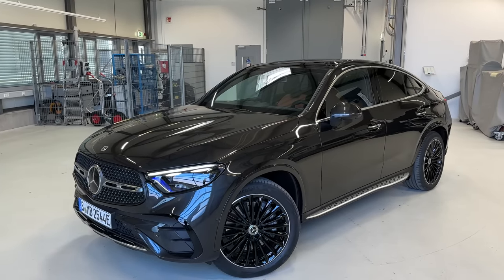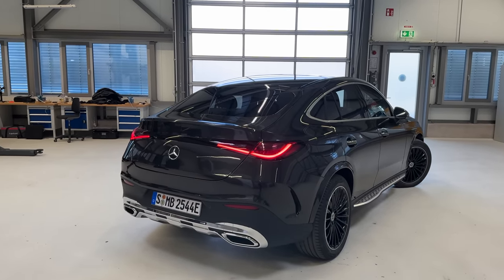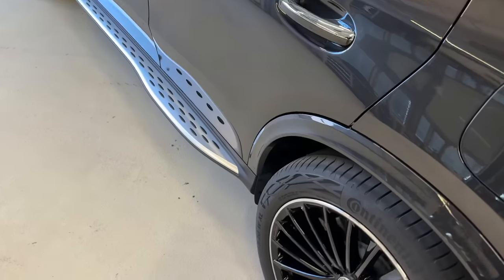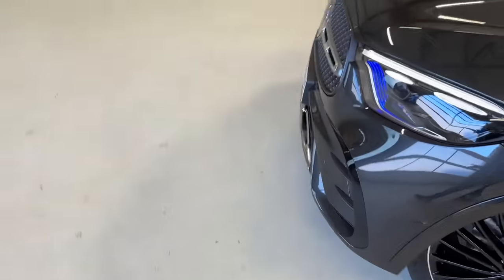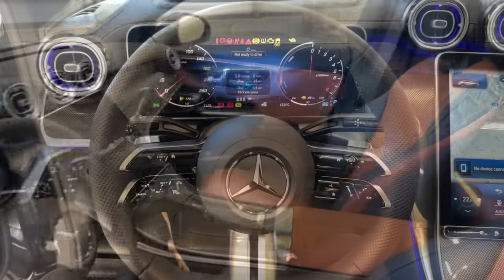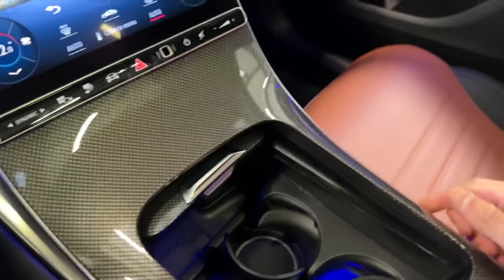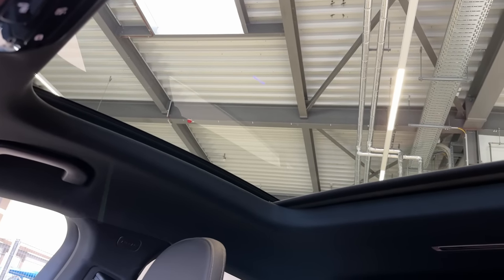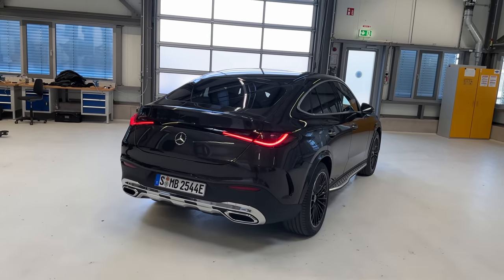NEW 2024 Mercedes GLC Coupe! The Best SUV Coupe is BACK! Interior Exterior Review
I AM BACK with the all-new 2024 Mercedes Benz GLC Coupe on our YouTube Channel featuring stunning paintwork in graphite grey metallic! 😍
In this video, we will be having a walk around showing you the Exterior and Interior Features of the 2023 Mercedes Benz GLC Coupe!

What do you think about the 2024 GLC Coupe?
Do you like the Look of the New GLC Coupe?
What do you think about the Interior?

Details about the 2024 Mercedes Benz GLC300 Coupe 4matic for PetrolHeads:
It’s equipped with a 258 HP 4 cylinder engine which produces 400 Nm of torque.
NEW Mercedes Benz GLC Coupe can do 0-60 mp/h [0-100 km/h] in 6.3 seconds.
The Mercedes Benz GLC300 Coupe top speed VMAX is electronically limited to 225 km/h (140 mph)

Special Thanks to @MercedesBenz  for the Access!